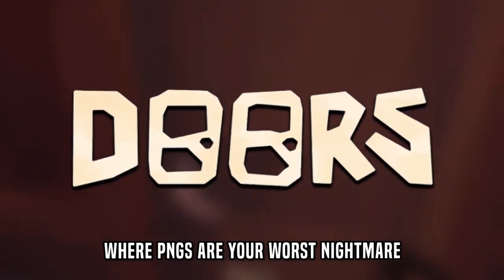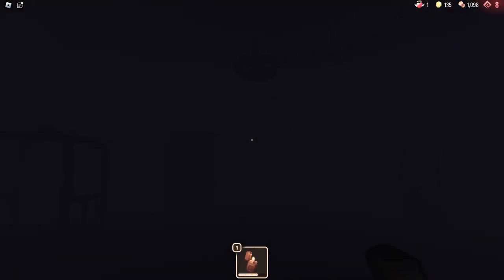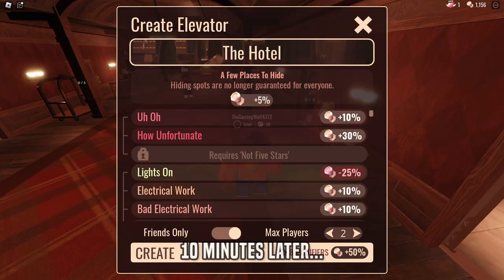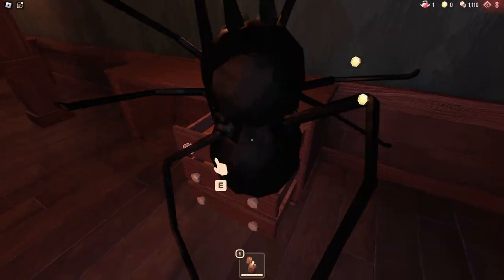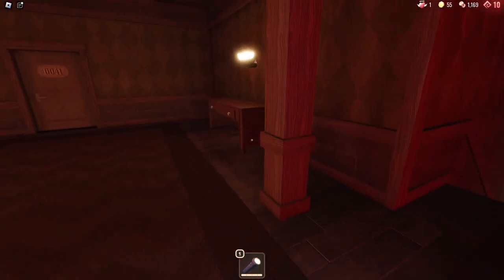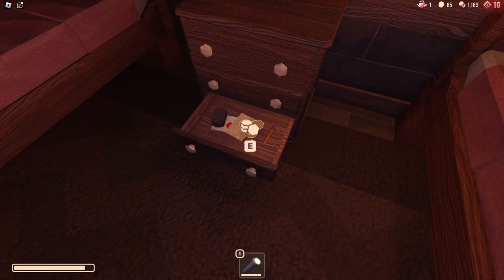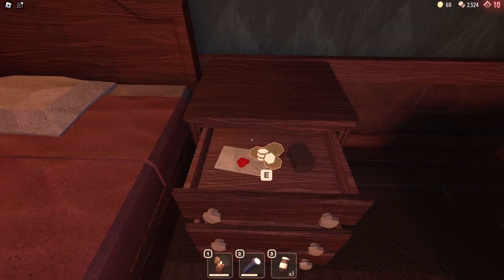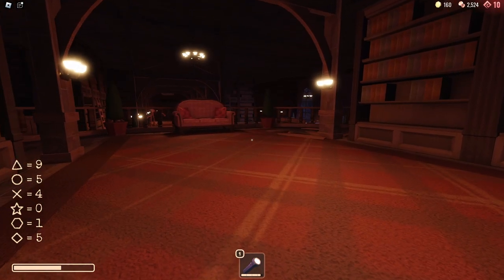Do NOT enable "Rush Hour"! | Roblox: Doors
🎬 Video Description:
Today Daze and I played Roblox Doors but this time, we've added modifiers.

⏱️ Video Chapters:

00:00 - Intro
00:30 - Picking Our Poison
02:52 - Attempt 1: Slip'n Slide
06:40 - Attempt 2: Paranoia
09:21 - Attempt 3: Rush Gets Hostile
11:22 - Re-evaluating Life Choices
13:07 - Attempt 4: Eye Spy
15:59 - We Need the Light
16:36 - Attempt 5: Timothy Becomes Lethal
19:21 - Running Out of Options
20:34 - Attempt 6: This Time it Will Work
24:07 - Final Attempt: We Were So Close

Track: Estrellas En El Cielo

Track: Hordes of the Dead